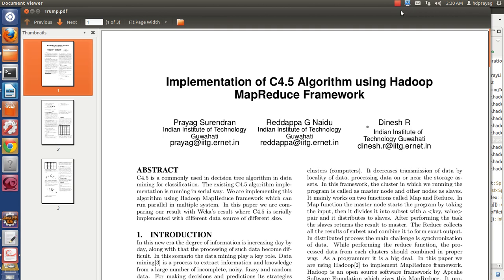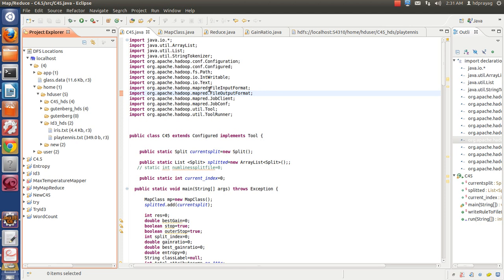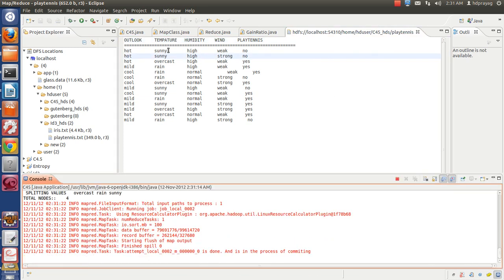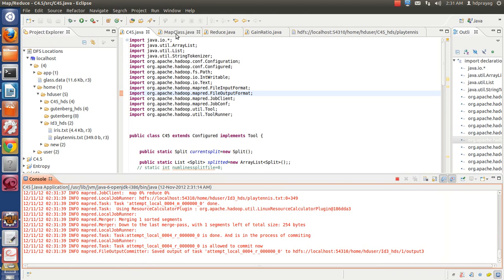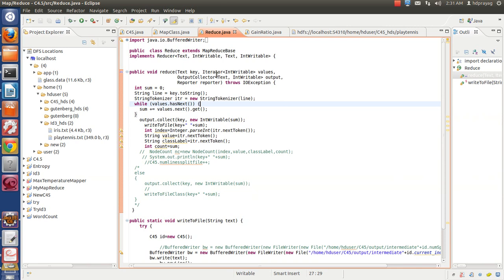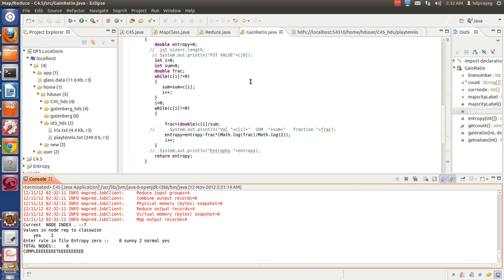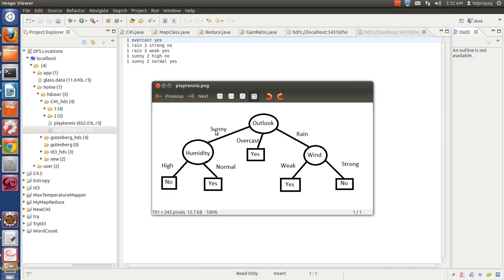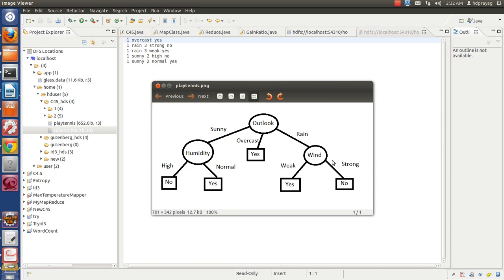C4.5 Decision Tree implementation in hadoop (IIT G)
This is a demo of Implementation of C4.5 Algorithm using Hadoop MapReduce frame work.

C4.5 is a commonly used in decision tree algorithm in data mining for classification. The existing C4.5 algorithm implementation is running in serial way. We are implementing this algorithm using Hadoop MapReduce framework which can run parallel in multiple system. In this project we are comparing our result with Weka's result where C4.5 is serially implemented with different data source of different size.